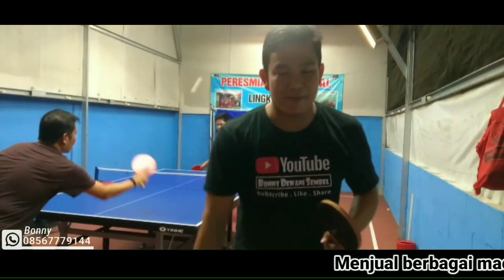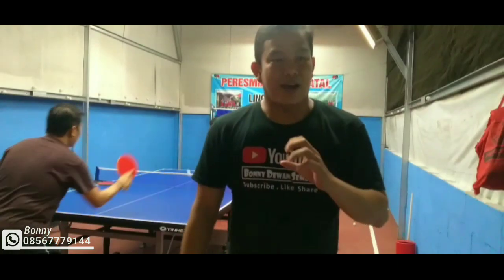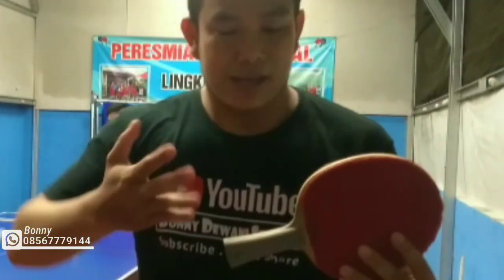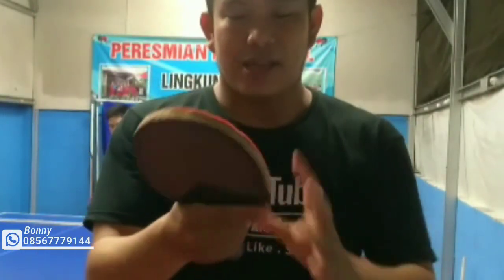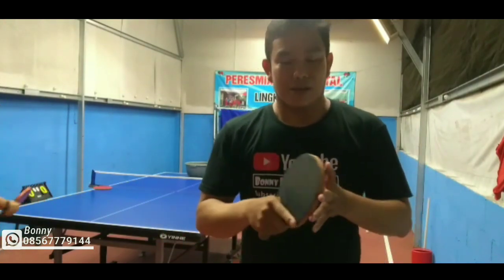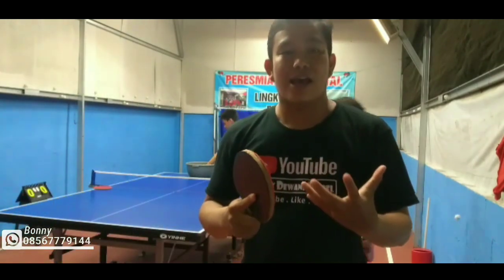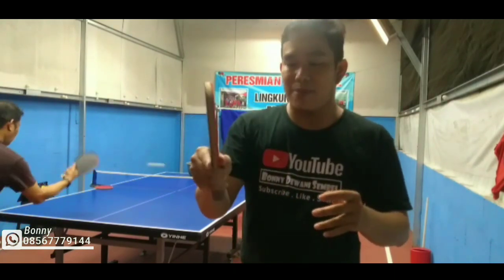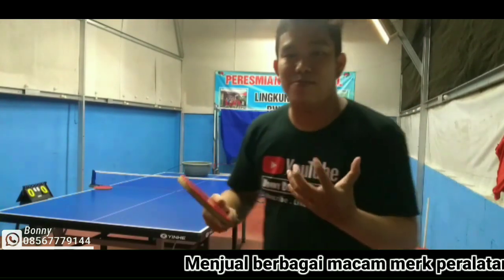APA GRIP ANDA SUDAH BENAR?? ini dia, cara memegang bet yg baik & benar...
Jumpa lg sobat pingpong,..
kali ini saya ingin berbagi hal mendasar,yaitu cara memegang bet yg benar..semoga bermanfaat... salam spin..never give up